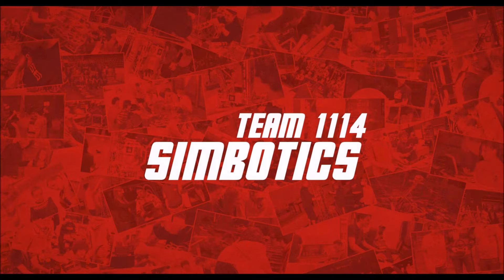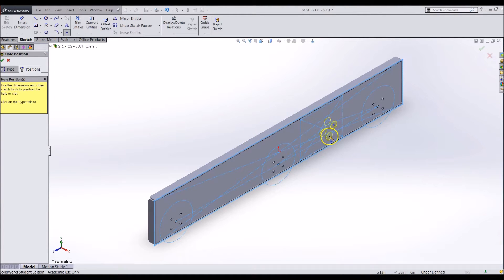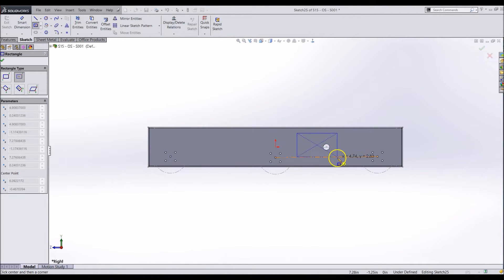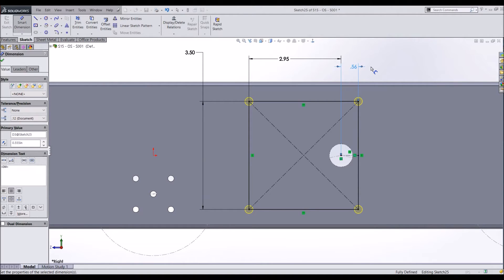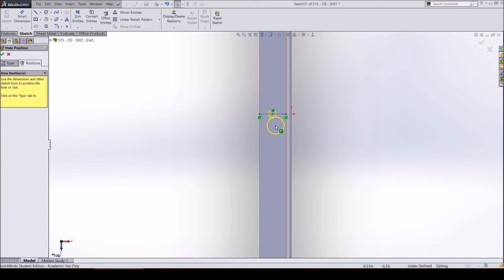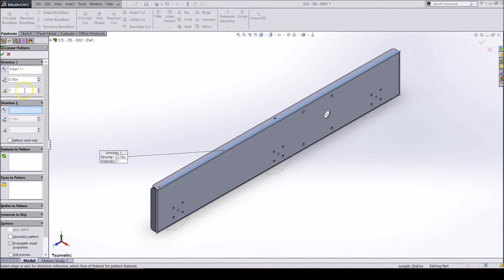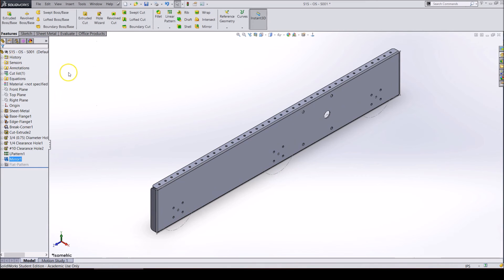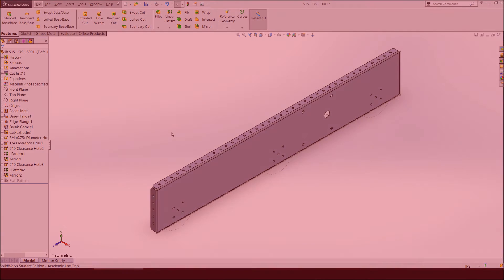Simbot Solidworks Series: 6.6 - Transmission and Rivet Holes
Episode 6.6 - Transmission and Rivet Holes
This video demonstrates how to add the holes to mount the transmission onto the plate and how to add the series of holes onto the flanges.